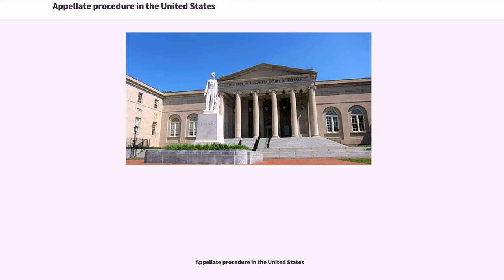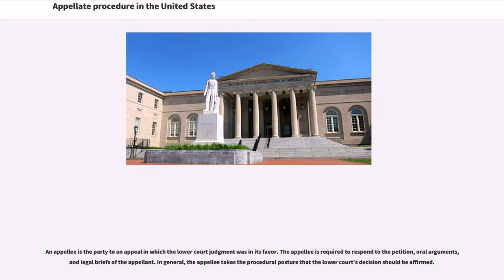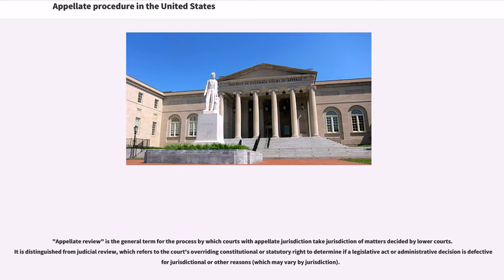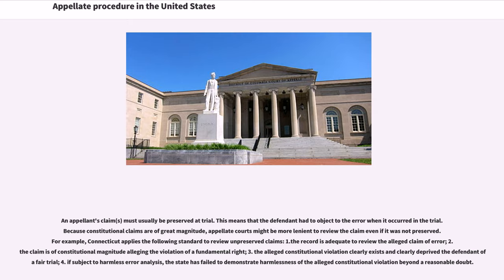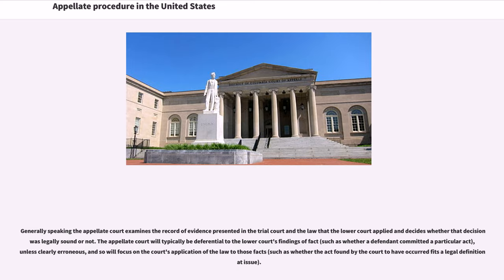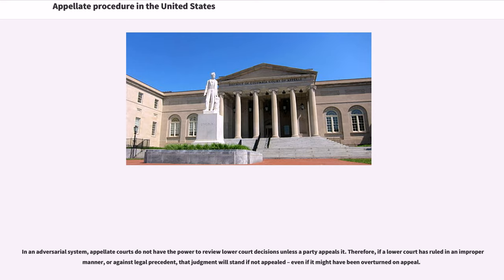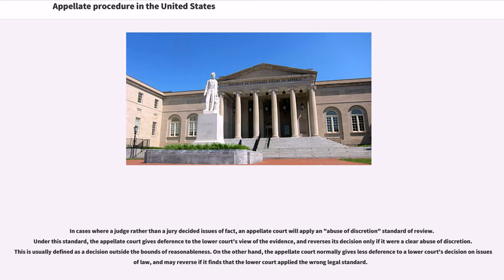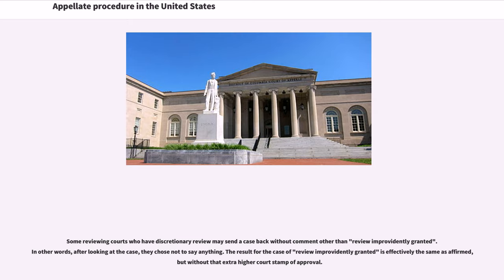Appellate procedure in the United States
United States appellate procedure involves the rules and regulations for filing appeals in state courts and federal courts. The nature of an appeal can vary greatly depending on the type of case and the rules of the court in the jurisdiction where the case was prosecuted. There are many types of standard of review for appeals, such as "de novo" and abuse of discretion. However, most appeals begin when a party files a petition for review to a higher court for the purpose of overturning the lower court's decision.

An appellate court is a court that hears cases on appeal from another court. Depending on the particular legal rules that apply to each circumstance, a party to a court case who is unhappy with the result might be able to challenge that result in an appellate court on specific grounds. These grounds typically could include errors of law, fact, procedure or due process. In different jurisdictions, appellate courts are also called appeals courts, courts of appeals, superior courts, or supreme courts.

The specific procedures for appealing, including even whether there is a right of appeal from a particular type of decision, can vary greatly from state to state. The right to file an appeal can also vary from state to state; for example, the New Jersey Constitution vests judicial power in a Supreme Court, a Superior Court, and other courts of limited jurisdiction, with an appellate court being part of the Superior Court.

A party who files an appeal is called an "appellant", "plaintiff in error", "petitioner" or "pursuer", and a party on the other side is called a "appellee". A "cross-appeal" is an appeal brought by the respondent. For example, suppose at trial the judge found for the plaintiff and ordered the defendant to pay $50,000. If the defendant files an appeal arguing that he should not have to pay any money, then the plaintiff might file a cross-appeal arguing that the defendant should have to pay $200,000 instead of $50,000.

The appellant is the party who, having lost part or all their claim in a lower court decision, is appealing to a higher court to have their case reconsidered. This is usually done on the basis that the lower court judge erred in the application of law, but it may also be possible to appeal on the basis of court misconduct, or that a finding of fact was entirely unreasonable to make on the evidence.

The appellant in the new case can be either the plaintiff (or claimant), defendant, third-party intervenor, or respondent (appellee) from the lower case, depending on who was the losing party. The winning party from the lower court, however, is now the respondent. In unusual cases the appellant can be the victor in the court below, but still appeal.

An appellee is the party to an appeal in which the lower court judgment was in its favor. The appellee is required to respond to the petition, oral arguments, and legal briefs of the appellant. In general, the appellee takes the procedural posture that the lower court's decision should be affirmed.

An appeal "as of right" is one that is guaranteed by statute or some underlying constitutional or legal principle. The appellate court cannot refuse to listen to the appeal. An appeal "by leave" or "permission" requires the appellant to obtain leave to appeal; in such a situation either or both of the lower court ...